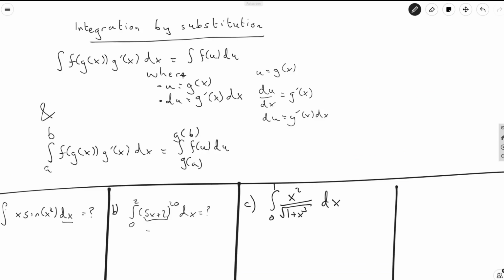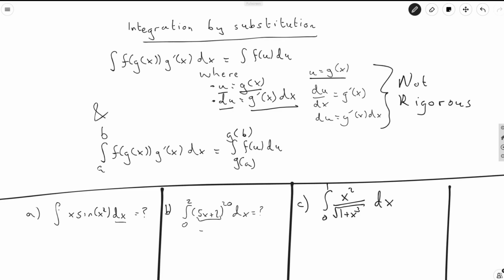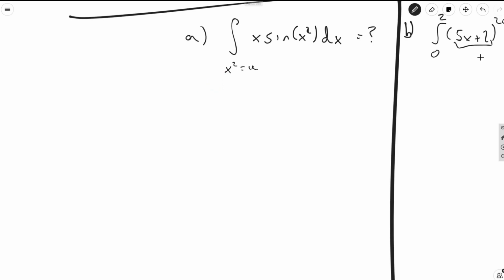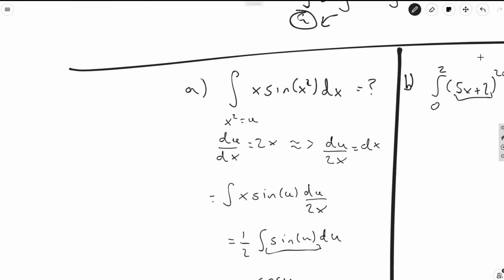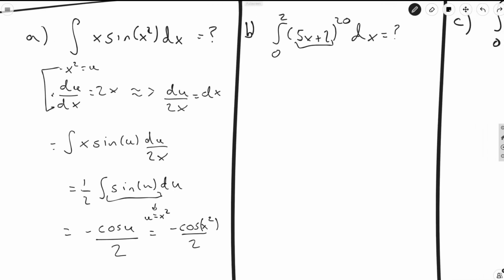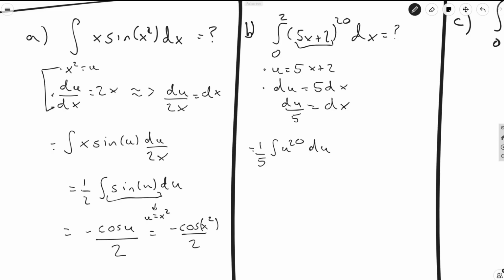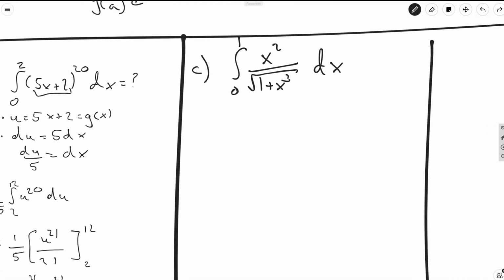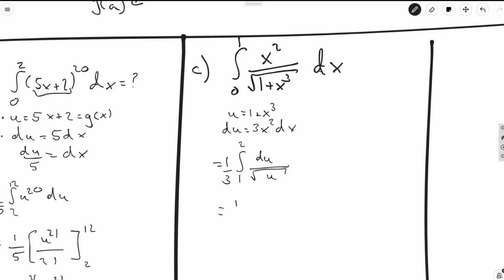Calculus 8: Integration By Substitution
Integration by substitution is a special property of integration that we can utilise to simplify integration.

The idea, roughly speaking, is to substitute a complicated expression with a single variable, in the aims of reducing the integral to something solvable.

The rules for doing so are discussed in this video.